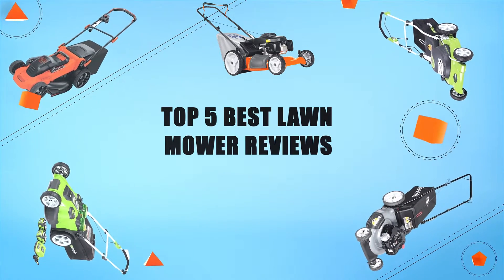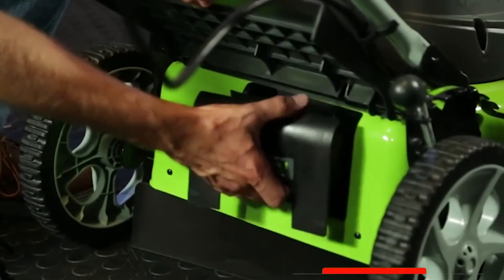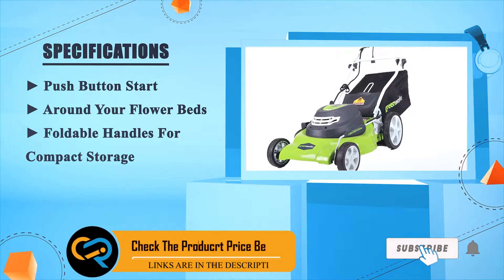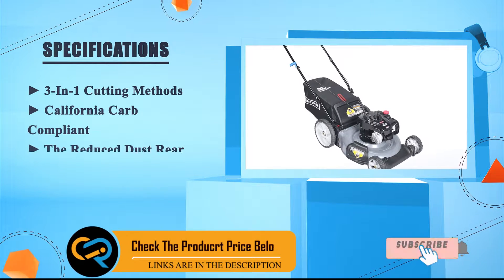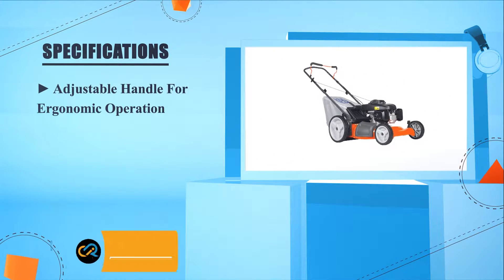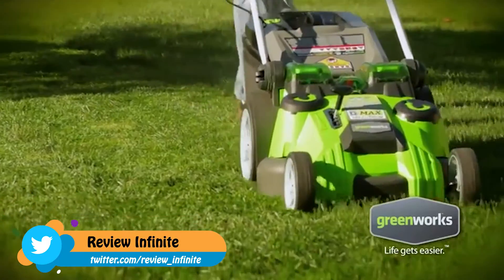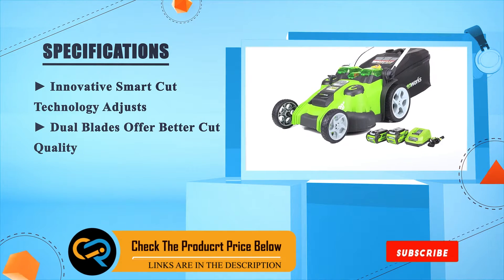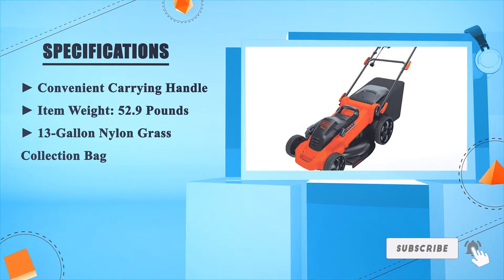Lawn Mower: Top Rated Lawn Mower Reviews 2024 | Best Lawn Mower For The Money (Buying Guide)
✅ Thinking to buy the best Lawn Mower? This video will inform exactly which are the best budget Lawn Mower on the market today.

⬇️Click to Show More⬇️

Husqvarna 7021P [Amazon]
GreenWorks 25302 G-MAX [Amazon]
Black & Decker MM2000 [Amazon]
GreenWorks 25022 [Amazon]
Craftsman 37430 [Amazon]

We have an expert team researching continuously to let you know which are the best Lawn Mower on the market today.

We aim to save your valuable time and money, so we’ve listed down some of the Lawn Mower in 2024.

Our experts consider the Lawn Mower overall performance, design, usability, and features, then compare them with the price to find out the best budget Lawn Mower for you.

If you have already used a Lawn Mower or you want to suggest us a better Lawn Mower that we didn’t mention in this video Lawn Mower list, please don’t hesitate to inform us. We will accept your suggestion cordially and add that to our next top-rated Lawn Mower list in this year.

Don’t miss this in-depth review of the best Lawn Mower for the money, and enjoy your first or new Lawn Mower buying.